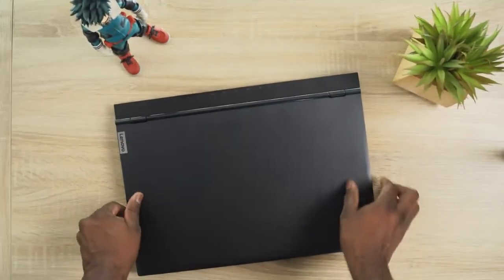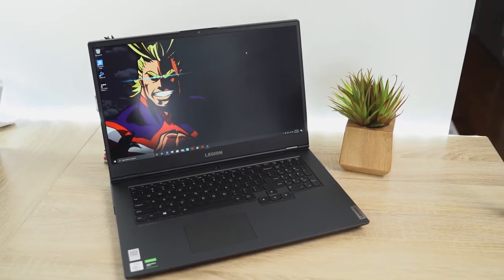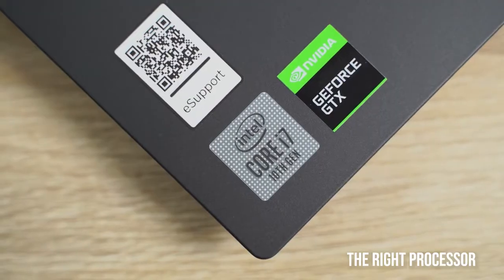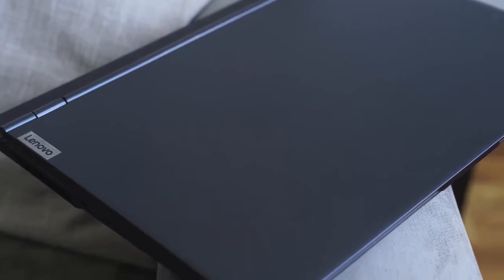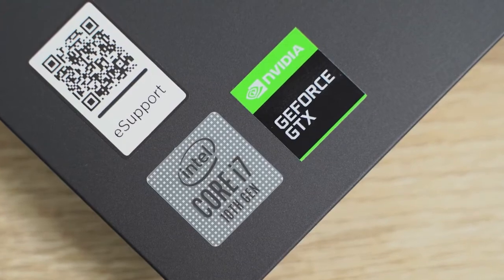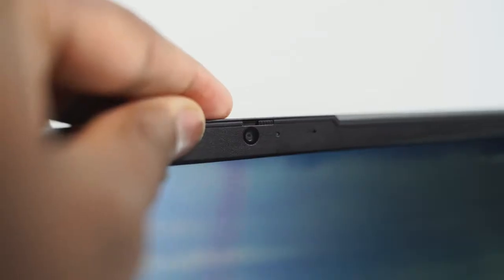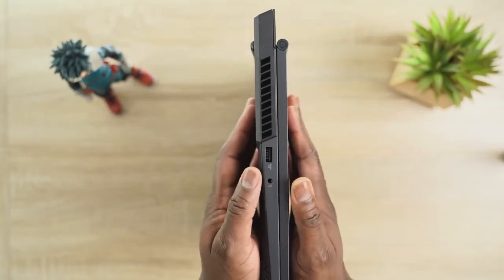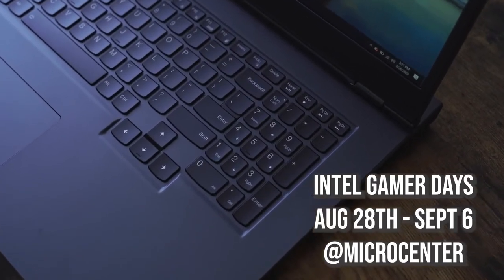5 things you need to Check in Gaming Laptop Before Buying !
Our Gear
Camera:- Sony A7III
Tameron 28-75
Nanlite pavotube

Deals On Best Products:-
Razer Kishi
Razer Blade Pro 17